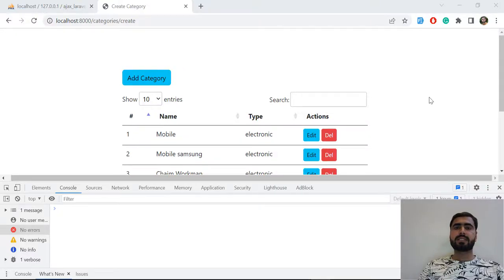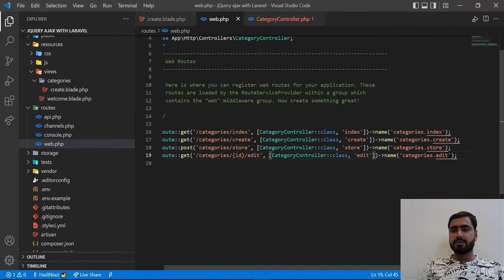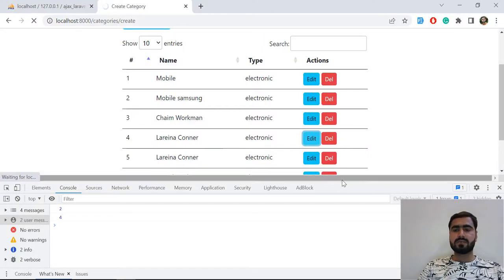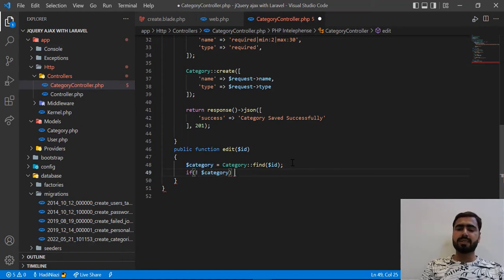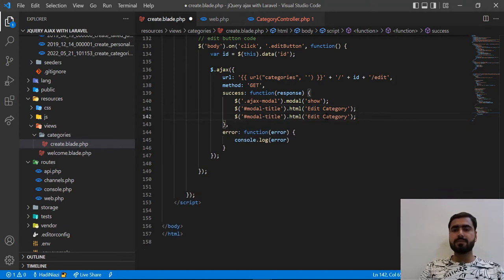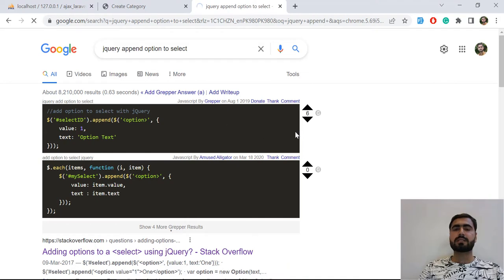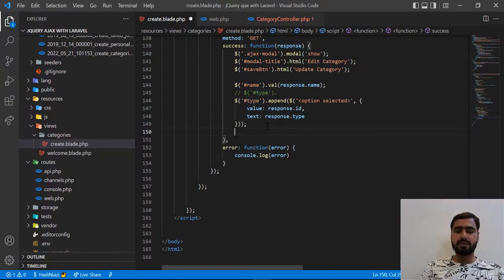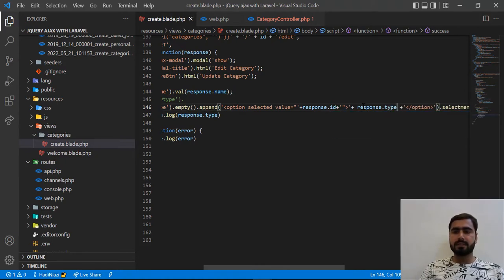(11) jQuery Datatable in Laravel | jQuery ajax Crud with Laravel Datatable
Laravel - Ajax
Ajax (Asynchronous JavaScript and XML) is a set of web development techniques utilizing many web technologies used on the client-side to create asynchronous Web applications. Import jquery library in your view file to use ajax functions of jquery which will be used to send and receive data using ajax from the server. On the server side you can use the response() function to send response to client and to send response in JSON format you can chain the response function with json() function.